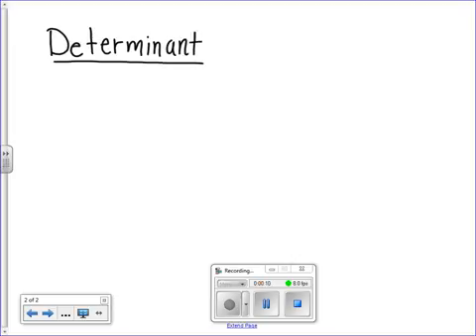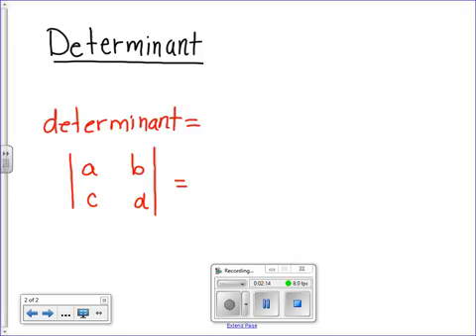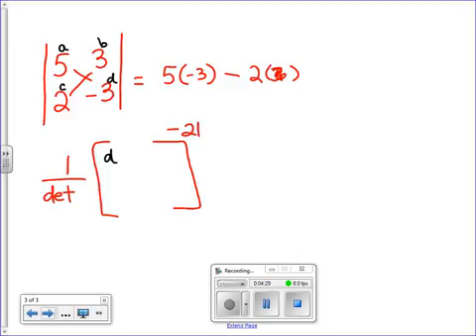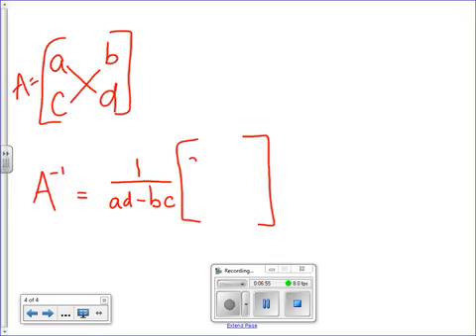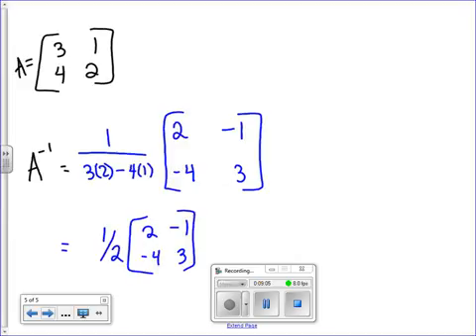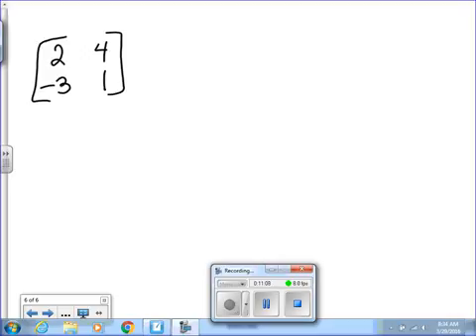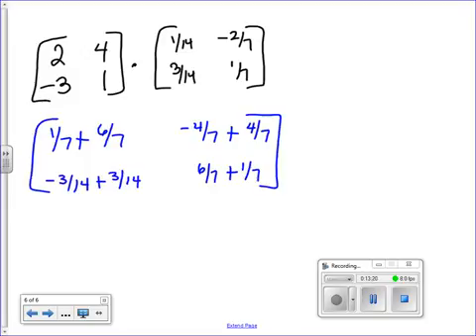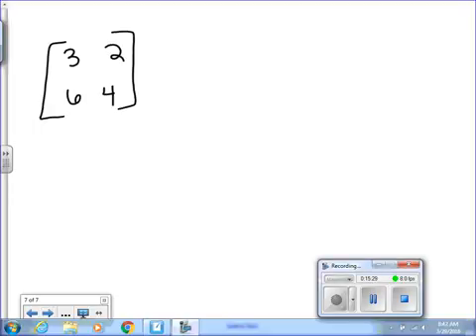March29 0843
Algebra 3